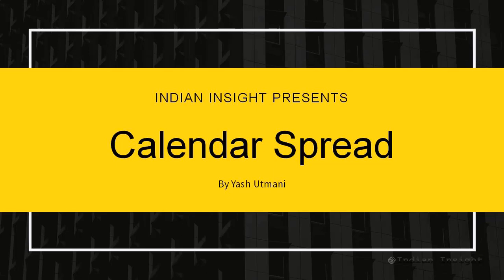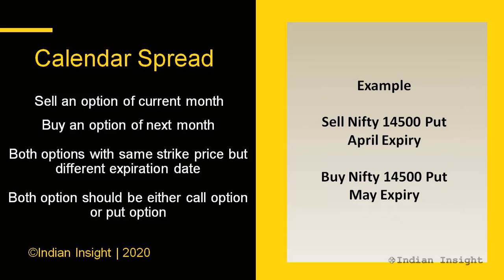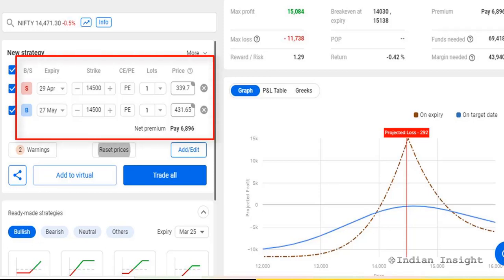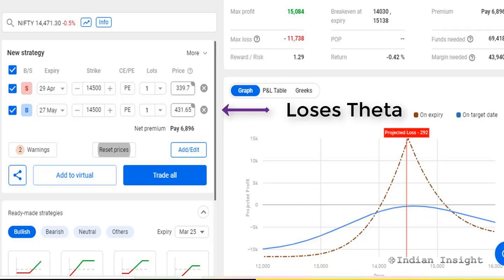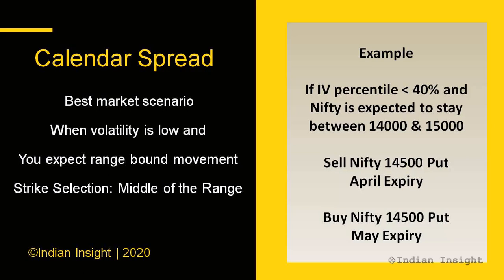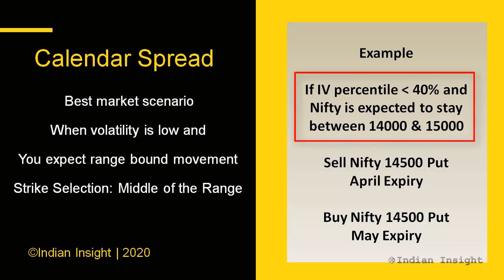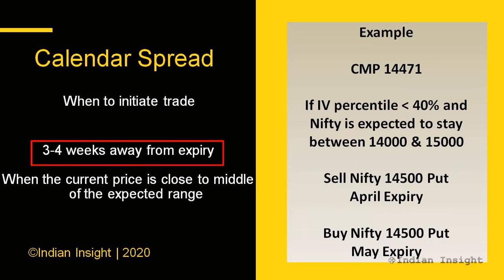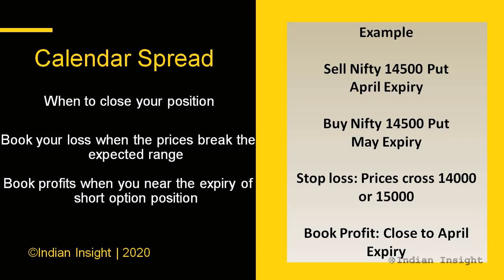Calendar Spread Options strategy - Safe strategy for Nifty options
In this video we will understand the calendar spread options strategy and look at when and how you can trade the calendar spread options strategy

One of the biggest drawback in going long options is theta decay. I am not a financial advisor. Nothing in this video constitutes investment advice, financial advice, trading advice, or any recommendation to buy or sell securities. Always do your own research and consult a licensed professional.”